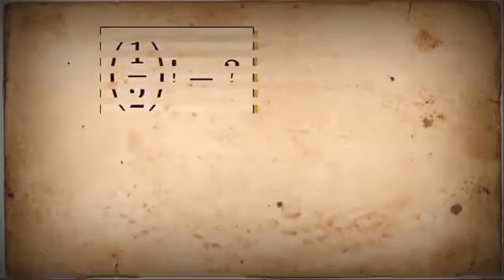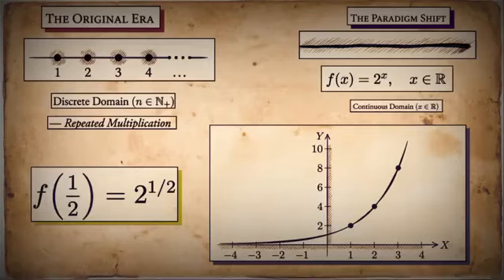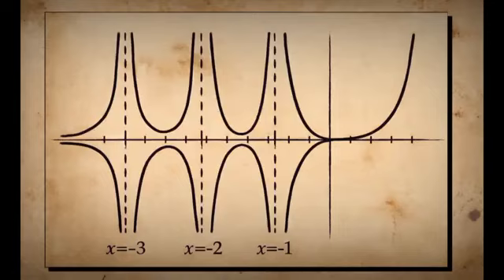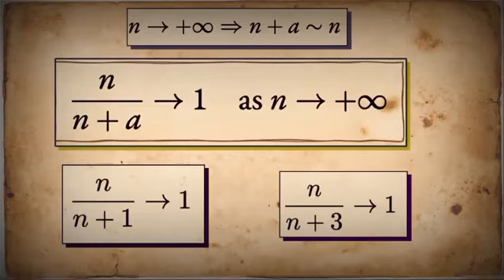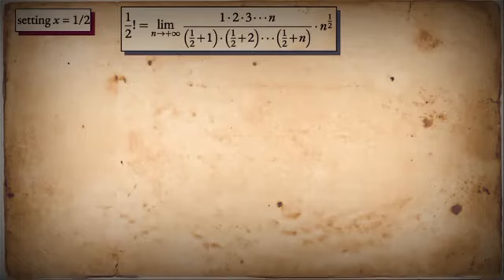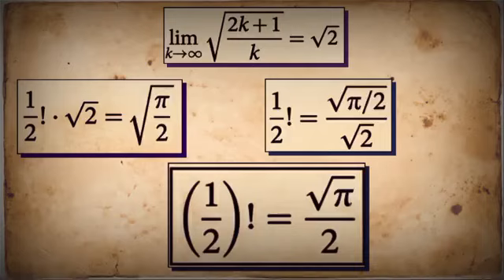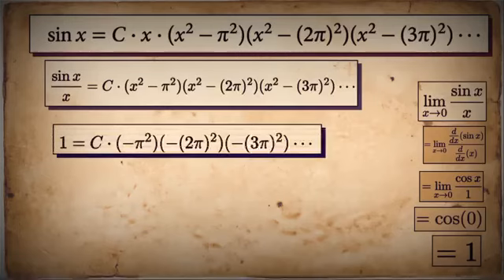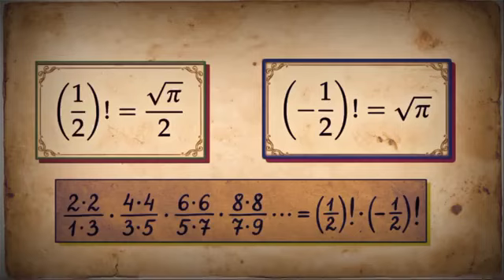📘 Factorial Function Explained | Easy Math Tutorial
In this video, we explore the concept of the factorial function in a simple and easy-to-understand way. Whether you're a student, beginner, or just curious about math, this lesson will help you understand how factorials work and why they are important.

🔢 You will learn: ✅ What a factorial is
✅ How to calculate factorial step by step
✅ Examples like 5! and 0! explained clearly
✅ Real-life applications of factorials in mathematics and programming
The factorial function is widely used in areas like probability, permutations, and combinations. By the end of this video, you’ll have a strong foundation and be able to solve factorial problems confidently.

🎯 Perfect for: beginners, and anyone improving their math skills

🎧 Use headphones, listen carefully, and repeat after the speaker. Try to make English a part of your everyday routine!